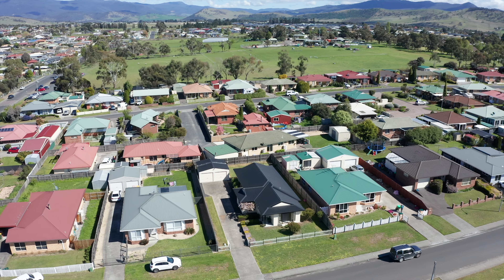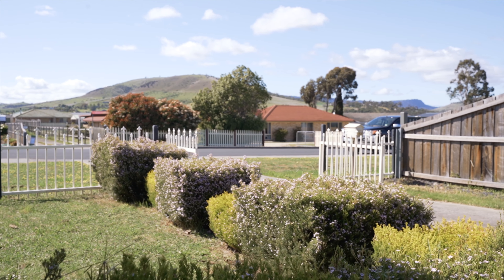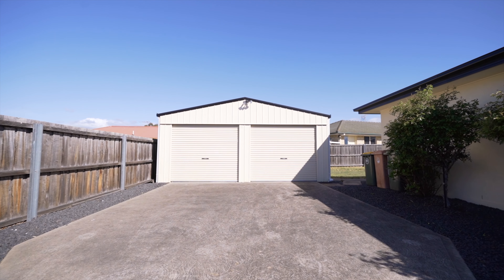23 Jubilee Avenue, Brighton